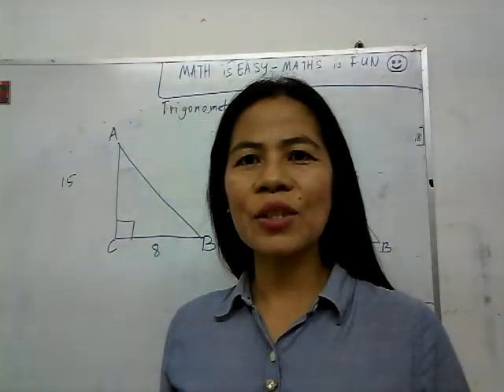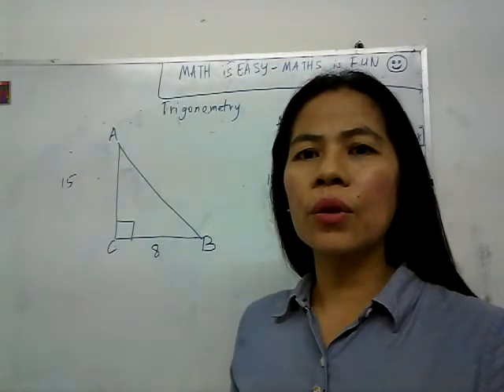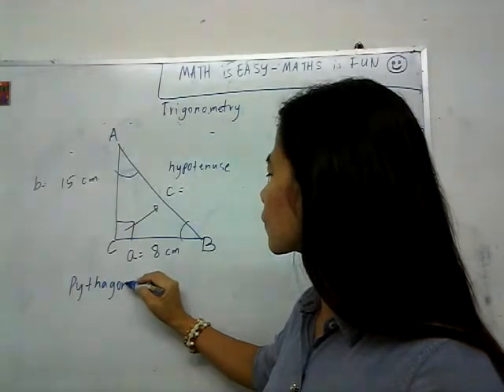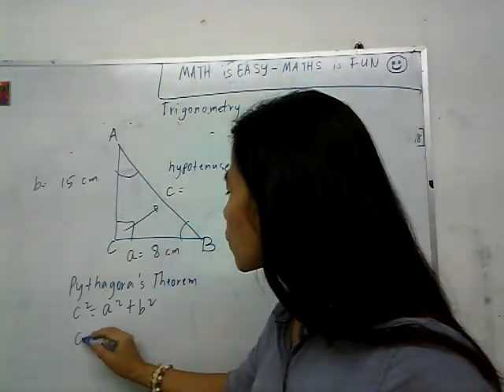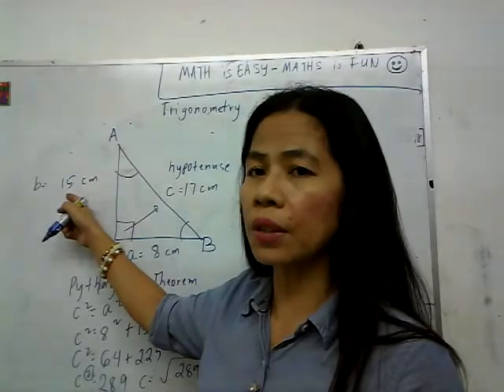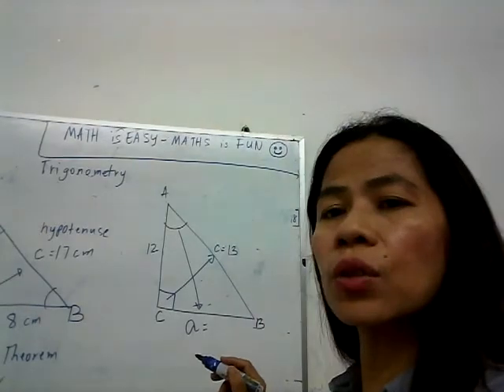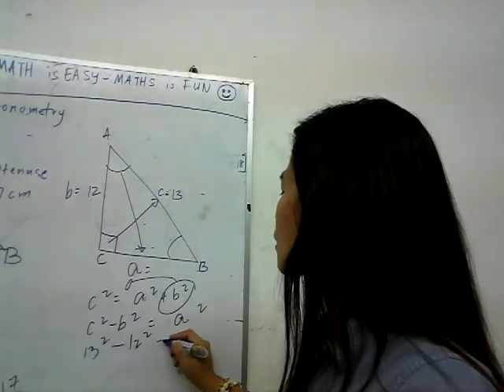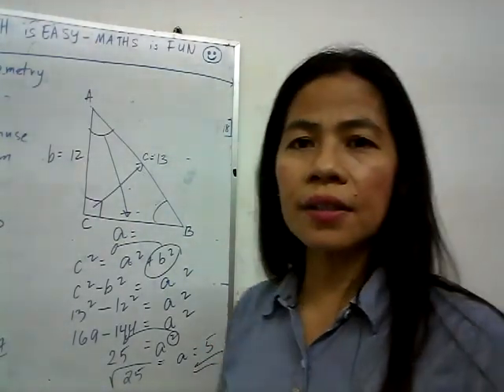Trigonometry- Solving Right Triangles Using Pythagora's Theorem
SolvingrighttrianglesusingPythagorasTheorem